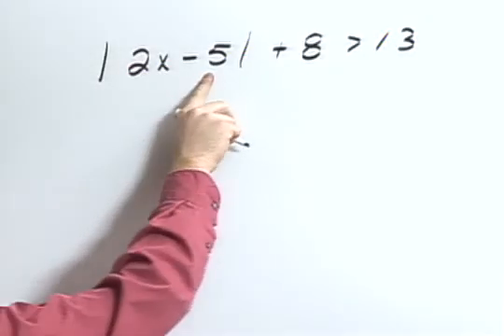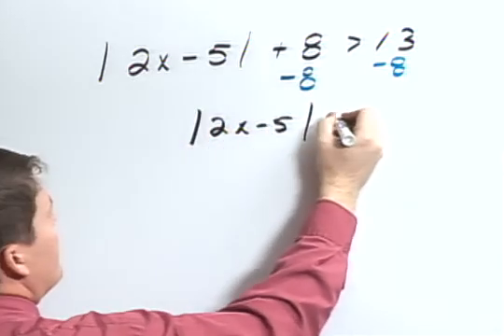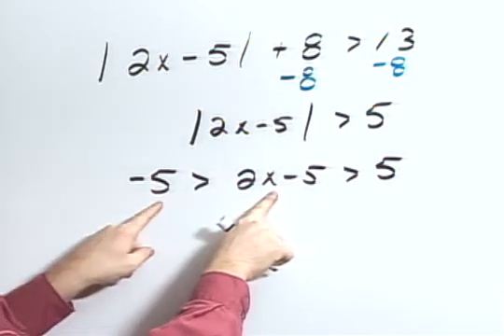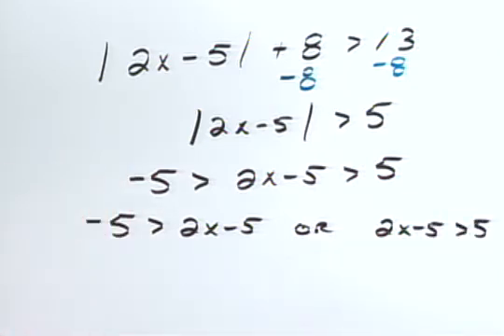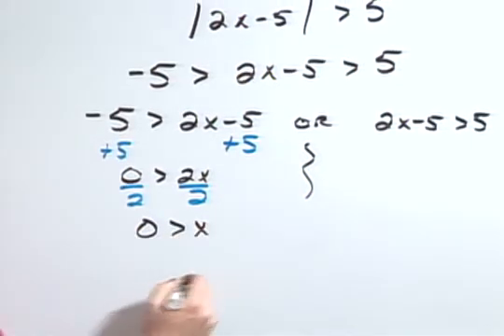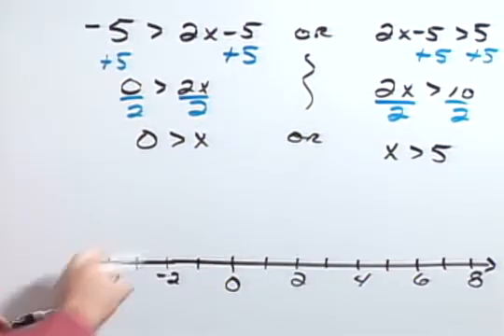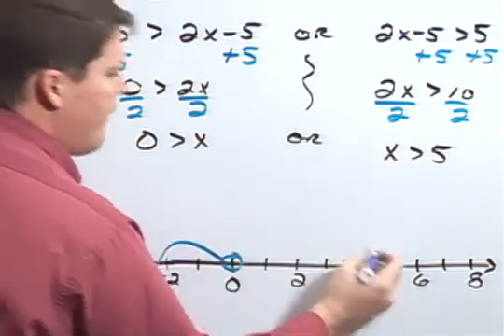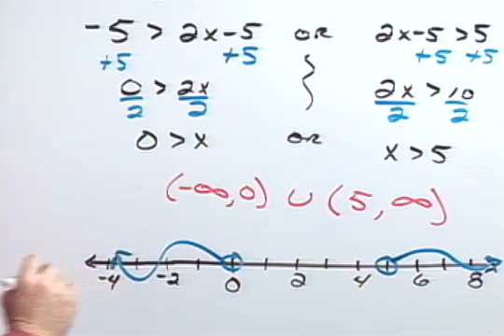ElemIntAlg Ch08 Ex08